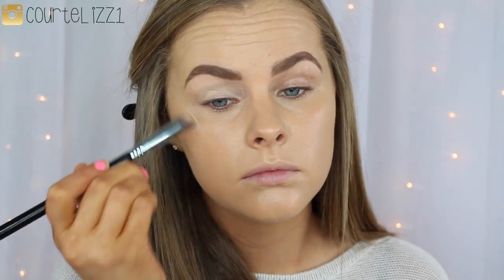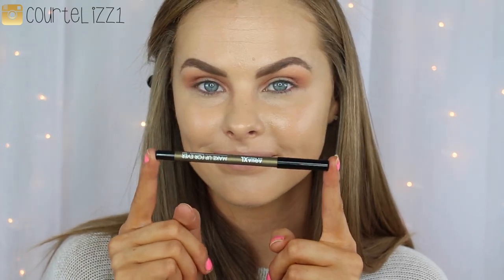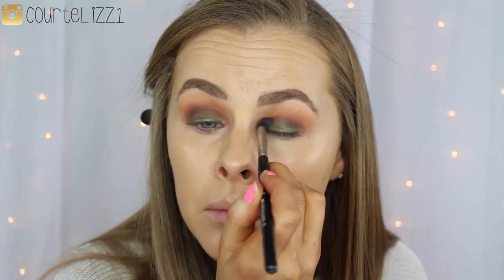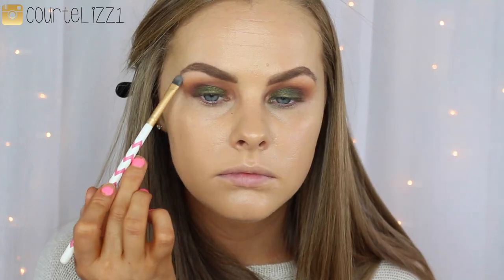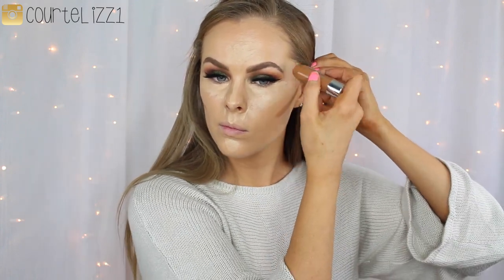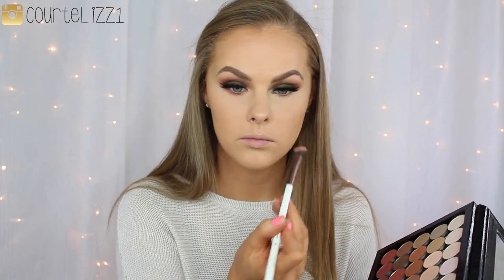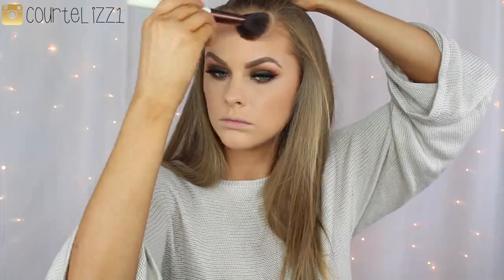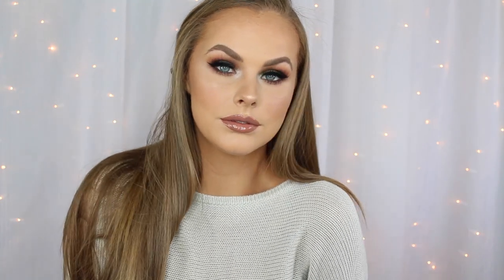Olive Green Eyeshadow Tutorial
Hey Lovelies!!

I have had an obsession with olive green lately so I created this olive green eyeshadow look! I really really like how it came out and it was super simple as well!

Products Used:
foufou cosmetics eyeshadows primer
Anastasia beverly hills single eyeshadows
-orange soda
-Morocco
-fudge
FouFou cosmetics Quad
Sigma wicked Gel liner
Hypnaughtic lashes in Hypnaughty (use code courtney)
Smashbox X-rated mascara
Smashbox color correcting light peach
Dallas blush by benefit
Ora you dew you highlight
Kylie cosmetics candy k lipliner with literally lipgloss

I use the 240g set in Ash Brown and Guy Tang 8/60!